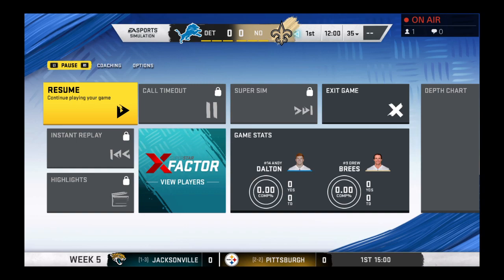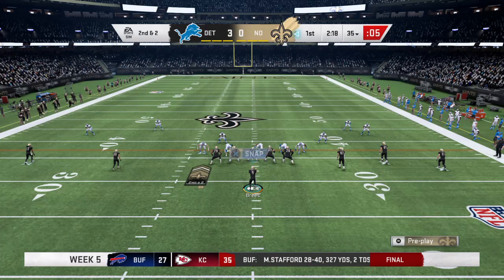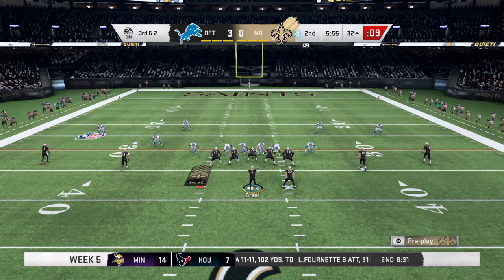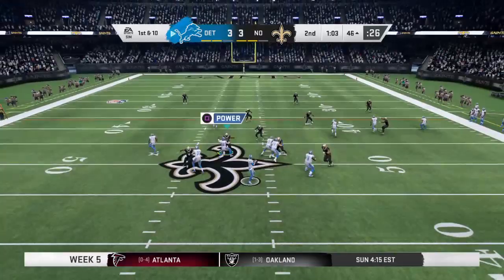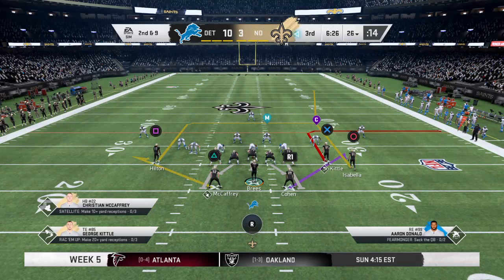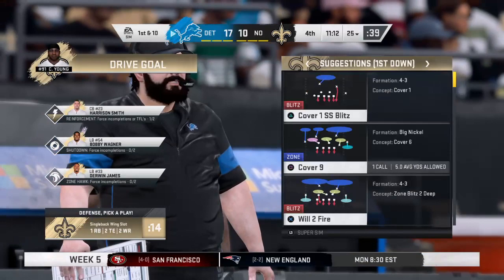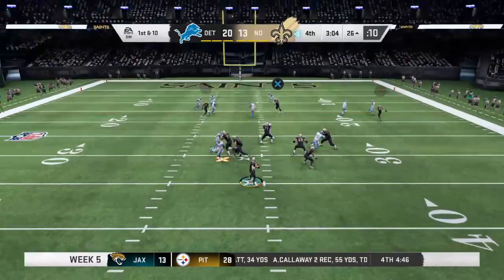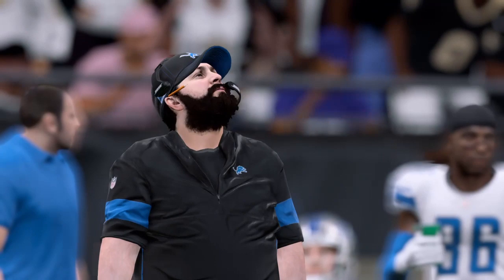saints63213's Live PS4 Broadcast